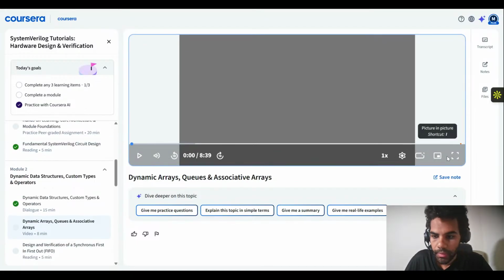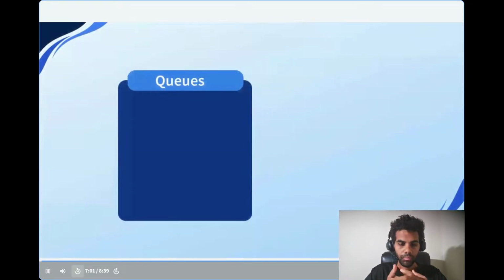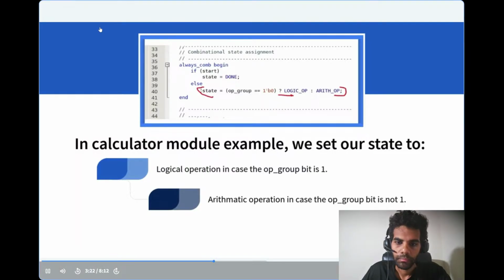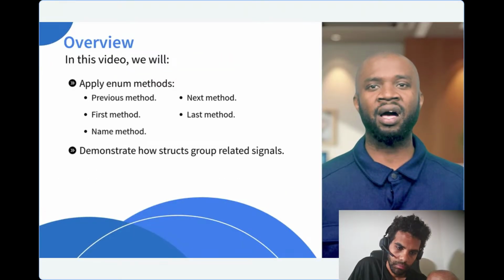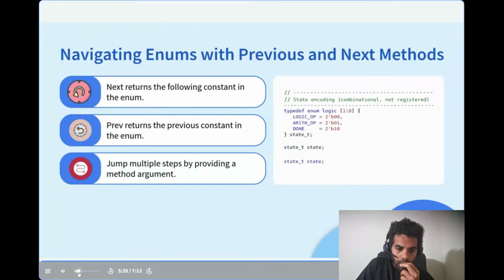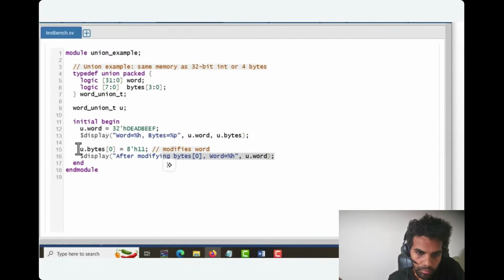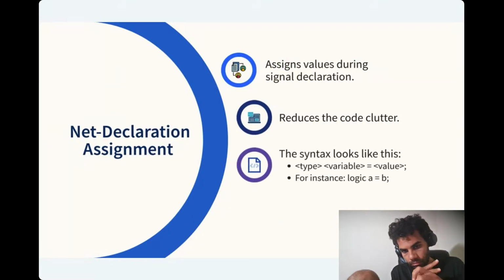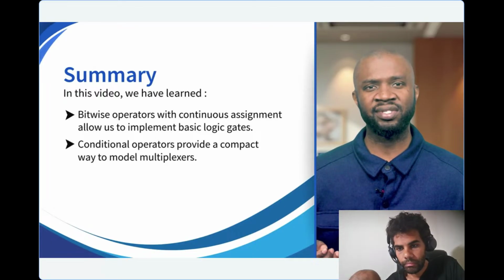Go live till I make my own AI chip ... day4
Dive deeper into Systemverilog